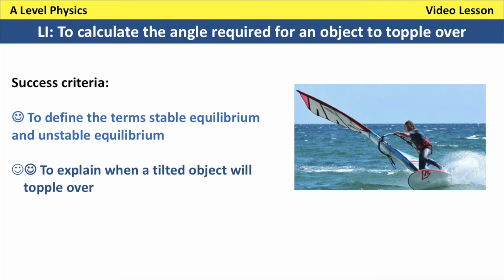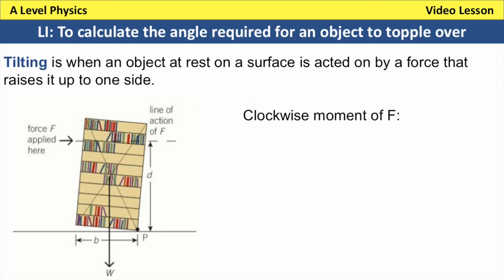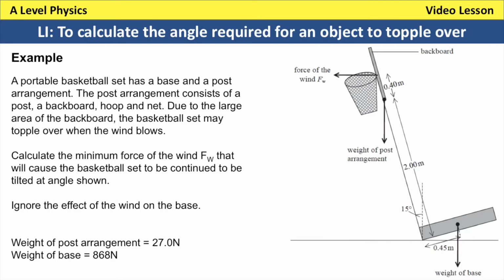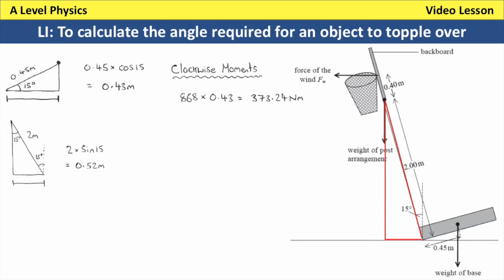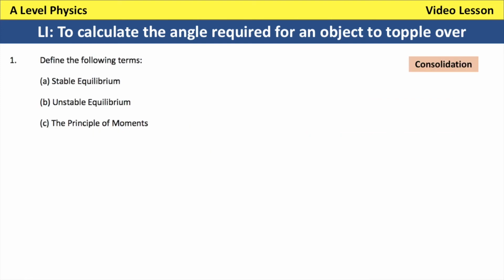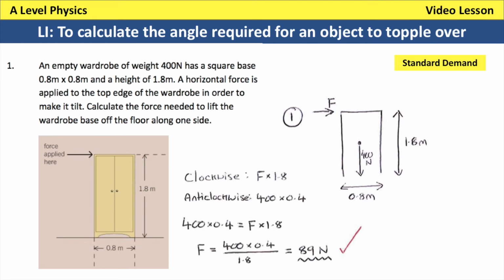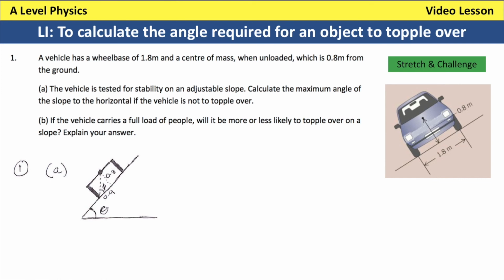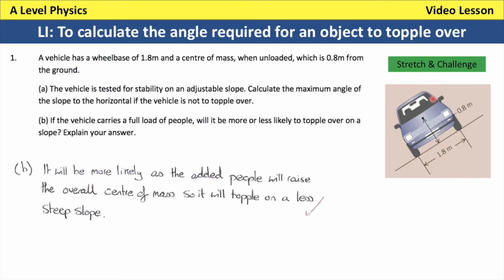Stability A Level Physics Walkthrough Lesson